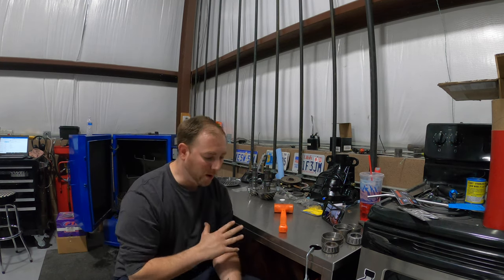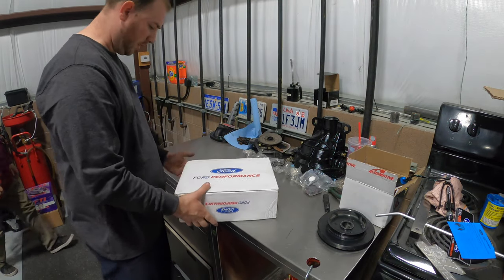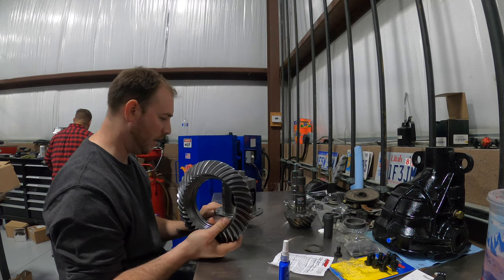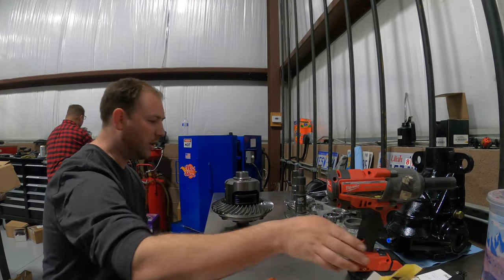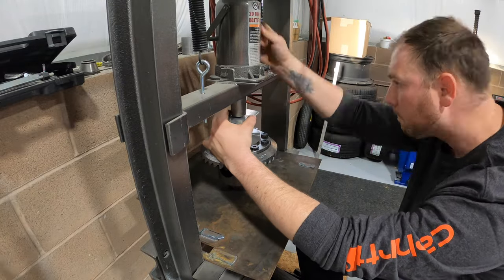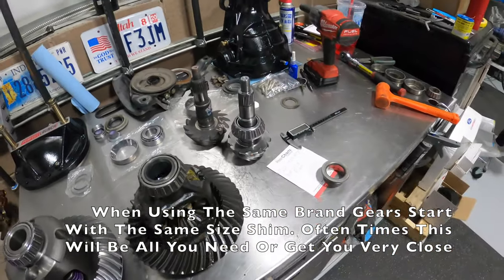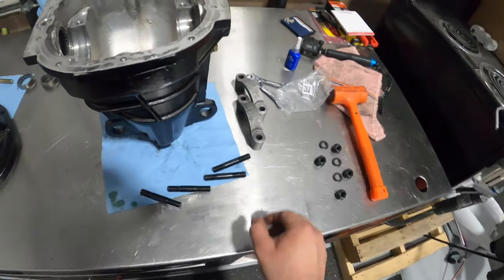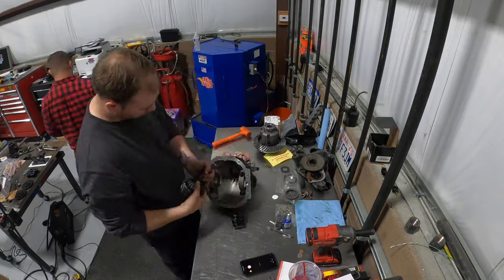GTO 8.8 IRS Swap - Part 1 Building the Third Member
Building a strong 8.8 IRS Third Member for Street and Drag Racing. The 04-06 GTO 8.8 IRS swap kit is engineered by Thomas Hendrix from Hendrix Engineering. People have been using the ford 8.8 in various applications for years and it has proven to be strong. Be sure to subscribe to the channel so you don't miss any of the upcoming videos where we put this 8.8 into the GTO and coming up in December hopefully we will have the chance to run the car at a test and tune in Las Vegas.